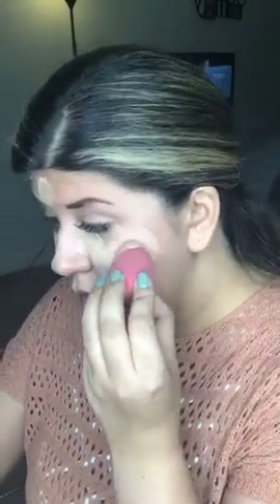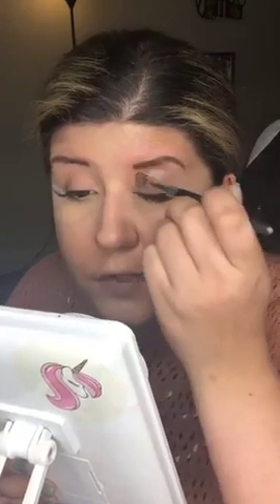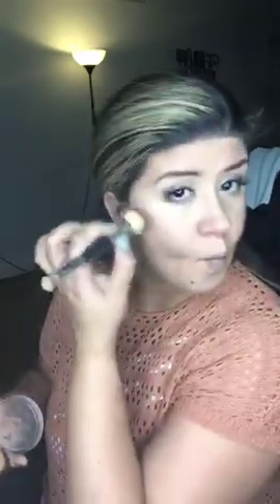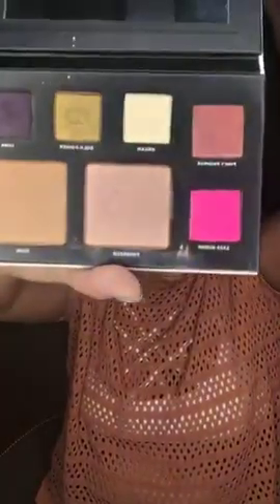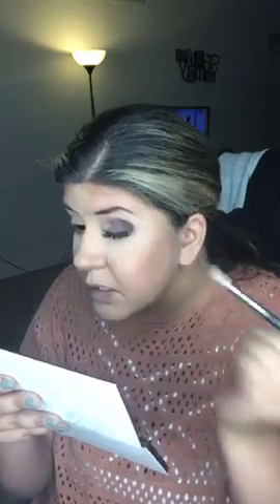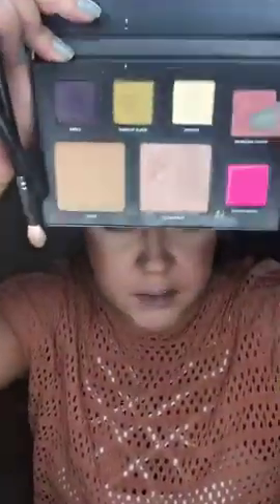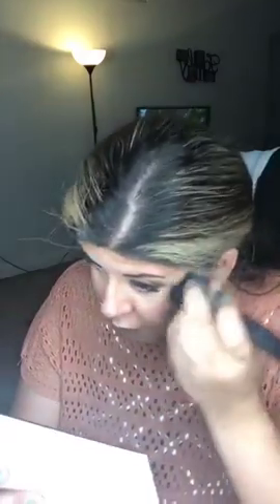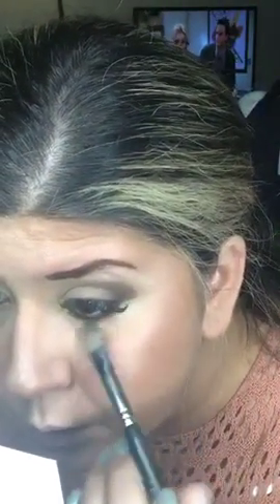Just another Tuesday Glam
I’m stuck at home cause Crush has a vet appointment later today so what better to kill time then glam am I right?

Check out this Deck of Scarlett pallet it’s an awesome beauty subscription that gives you everything you need to do your eyes and lips all in one pallet. Here’s the link for more info and get $10 off

Black Friday is almost here and it comes with 6 days of beauty deals! To get them first be sure your in my VIP group! Drop a ❤️ for a personal invite.